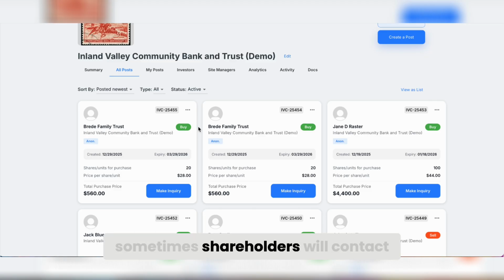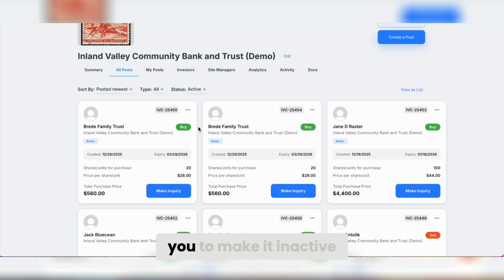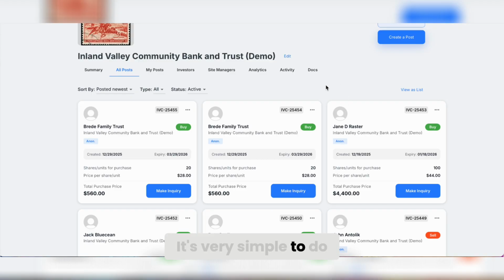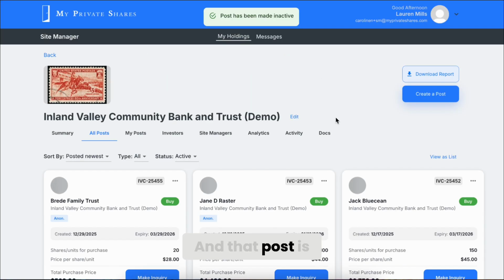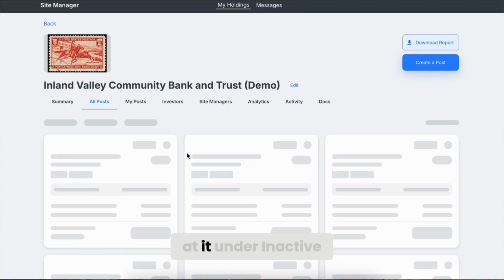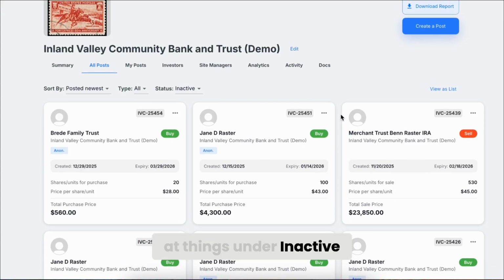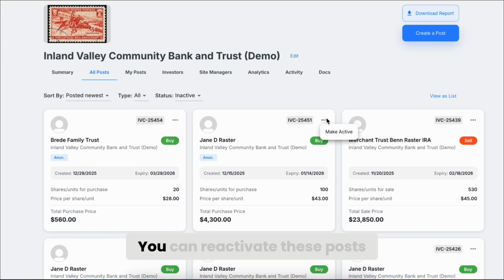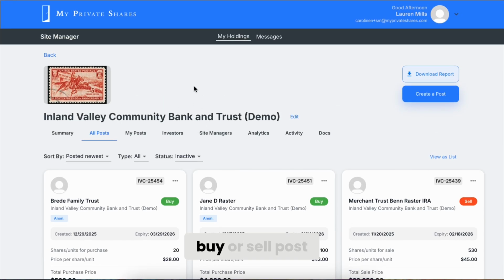Make Posts Inactive (for Site Managers)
In this My Private Shares Tutorial Video, learn how to make a user's post inactive.